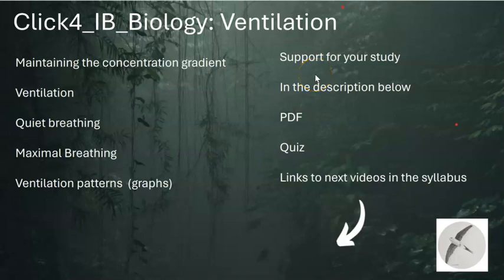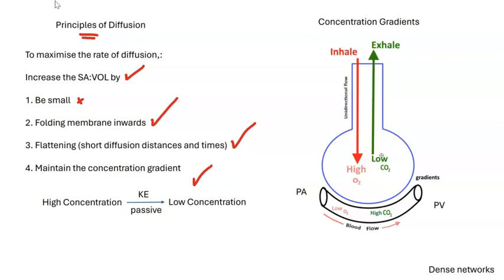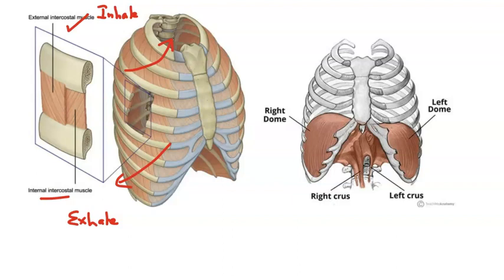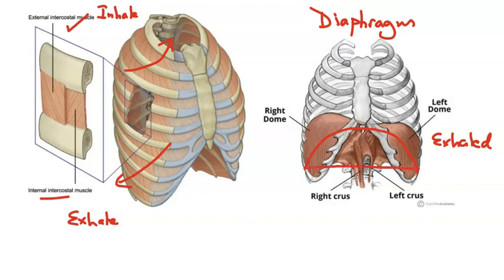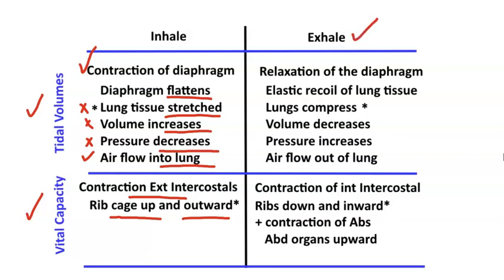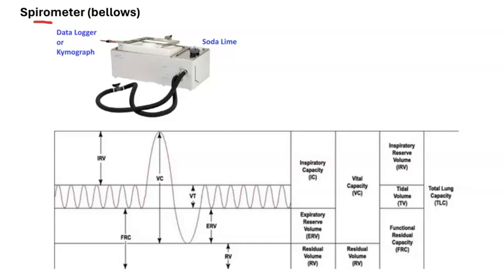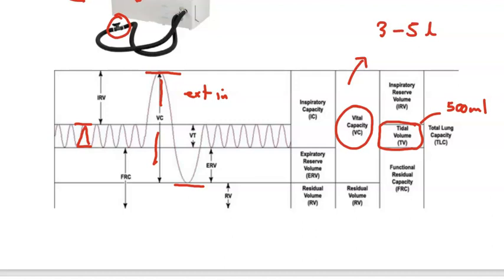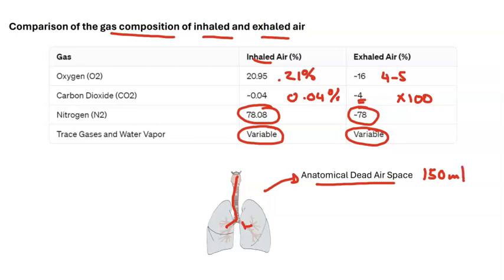03 Ventilation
00:00 - Introduction to ventilation and its role in maintaining gas concentration gradients.
01:20 - Explanation of alveolar structure and gas exchange efficiency.
02:35 - Function of the diaphragm and intercostal muscles in breathing.
04:10 - Mechanics of inhalation and exhalation.
05:50 - Use of spirometer to measure lung volumes and capacities.
07:15 - Changes in gas compositions during the respiratory cycle.
08:30 - Discussion on anatomical dead space and its significance.
09:45 - Explanation of residual volume and its purpose in the lungs.

Thorax, Trachea . Bronchi, Alveoli, Larynx,